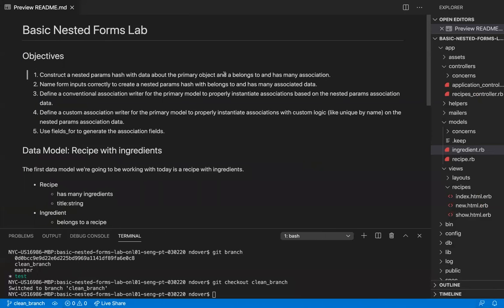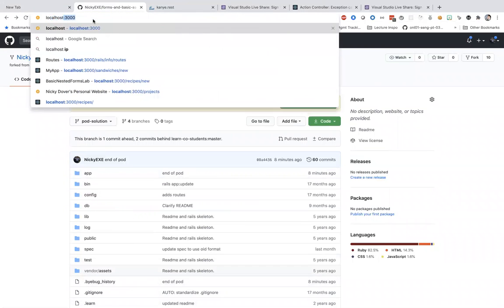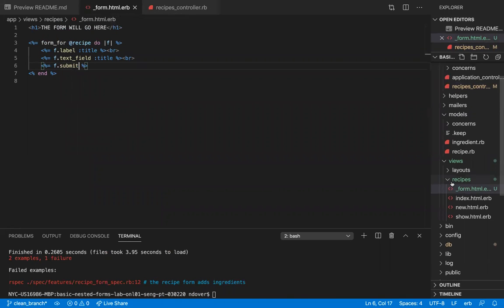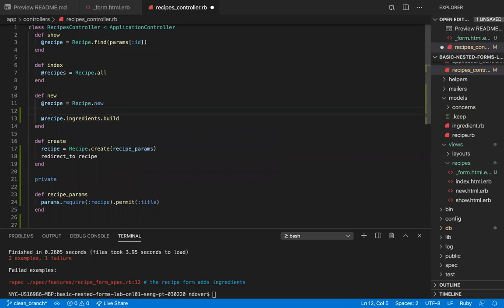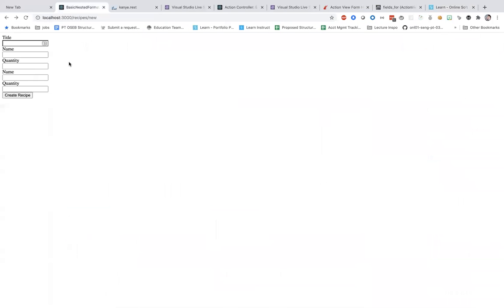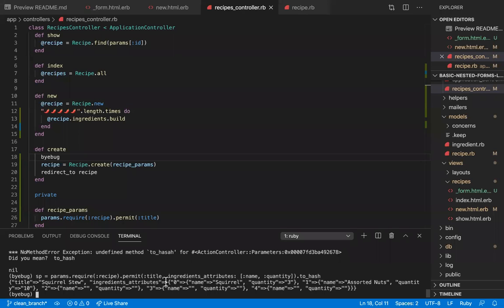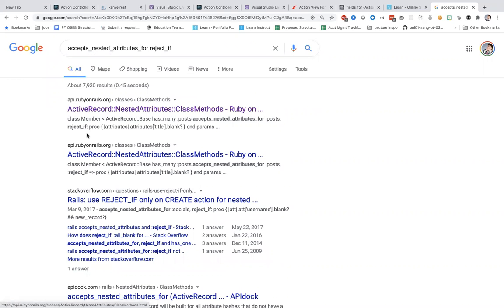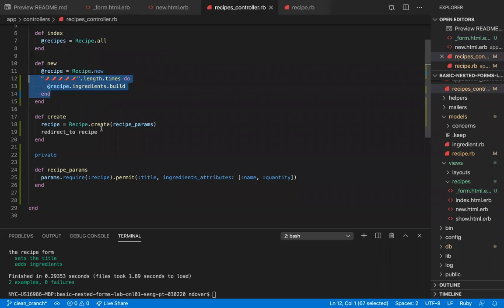Basic Nested Forms Lab